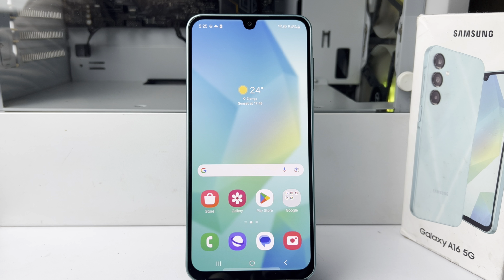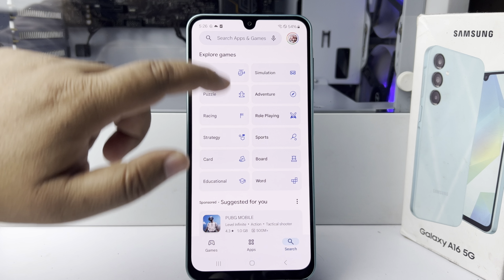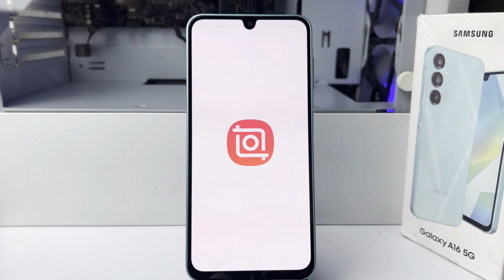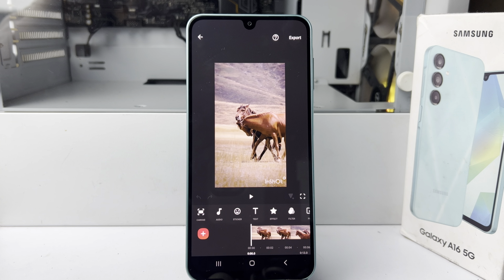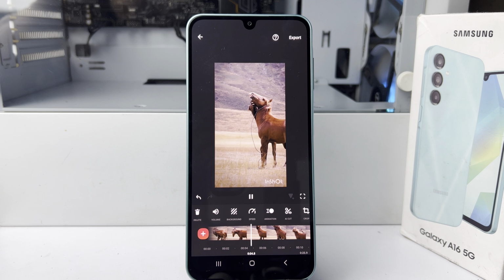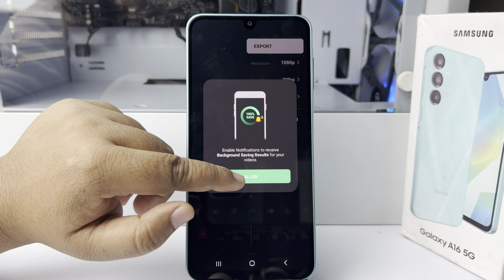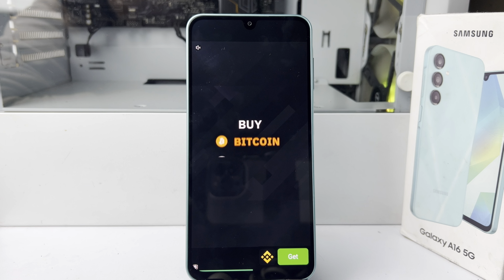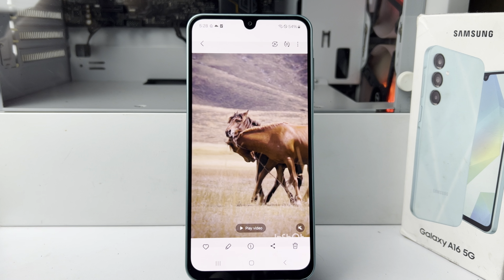How To Make Any Video a Slow motion Video Samsung A16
To make a video slow motion on a Samsung A16, you can use the Slow motion feature in the Camera app or the Instant Slow-mo feature in the Gallery app.

How to convert a video into slow motion in Samsung?
How to make a normal video into slow motion?
How to slow down videos on Samsung?
Can you make a video slow motion after recording on Samsung?